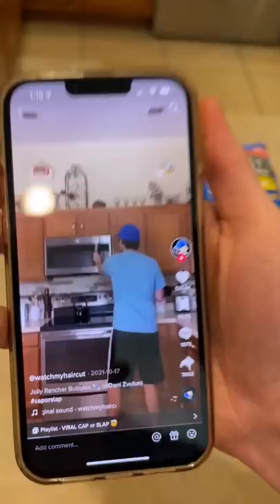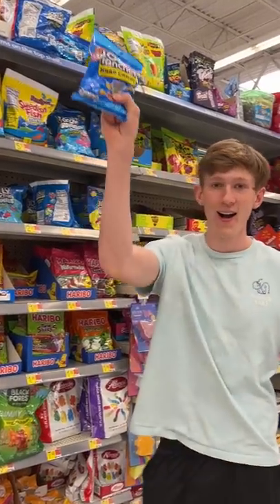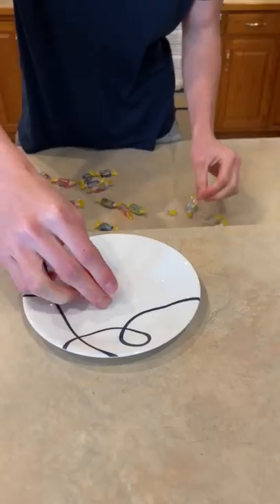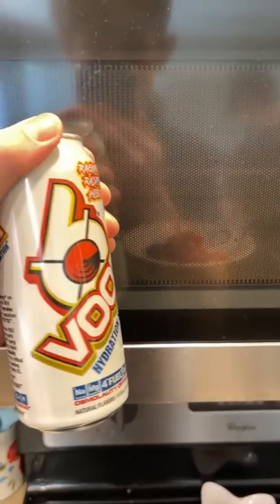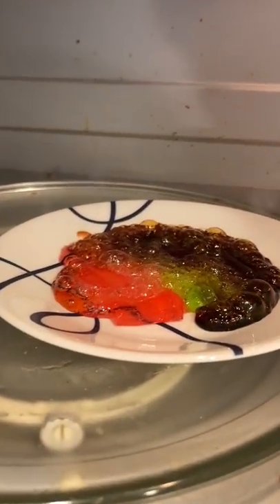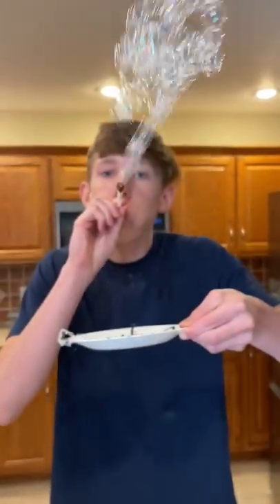Can You Blow Bubbles With Jolly Ranchers?